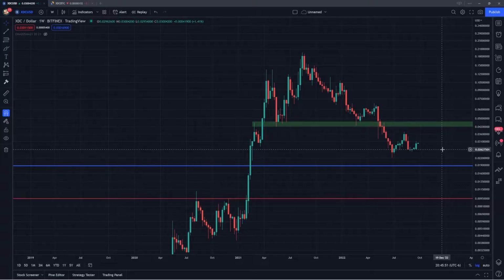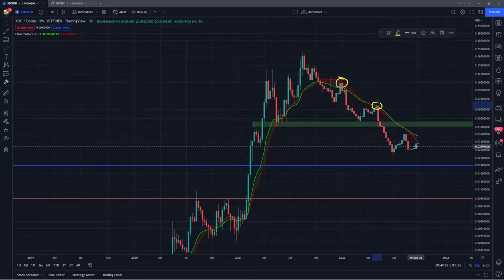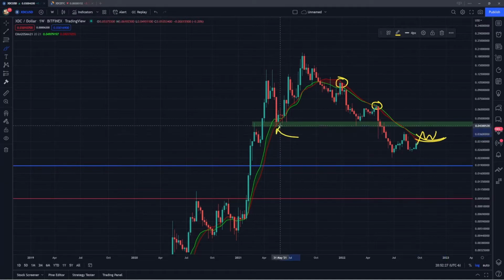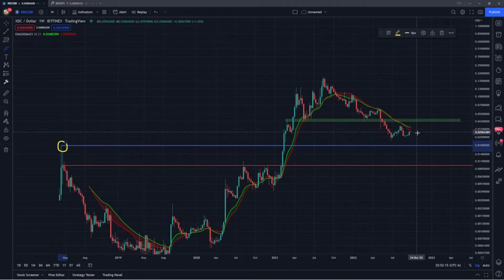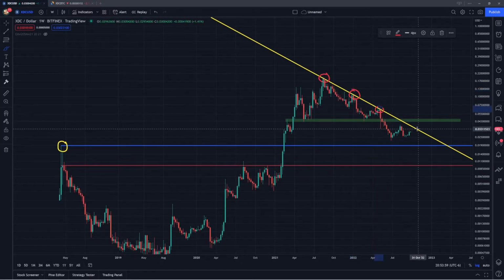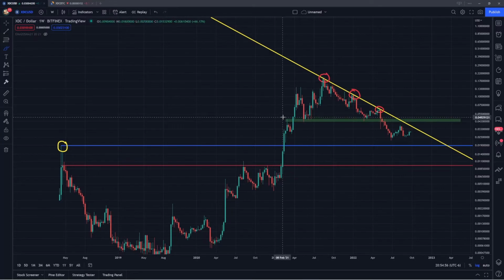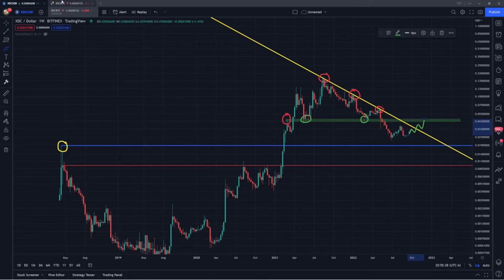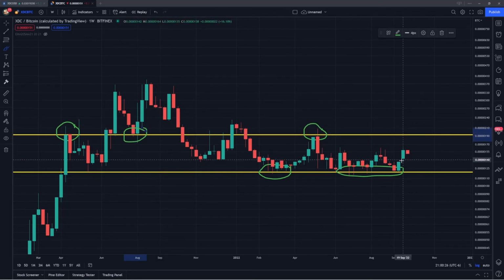XDC Market Analysis! XDC Crypto Long Term Outlook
In today's video I provide a long term market analysis for XDC (XinFin Network). In this video I talk about the resistance at the 20 week SMA. There is strong support below the current lows at 1.8-1.9 cents, which is the 2018 market cycle high. Above the current level, there is also resistance around 4.4 cents. Finally I talk about the XDCBTC ratio and how XDC has been in a longer term range between 120 and 193 satoshis. I hope you guys enjoy!